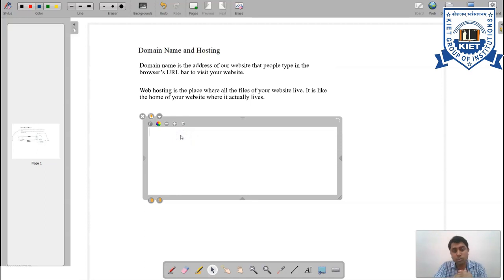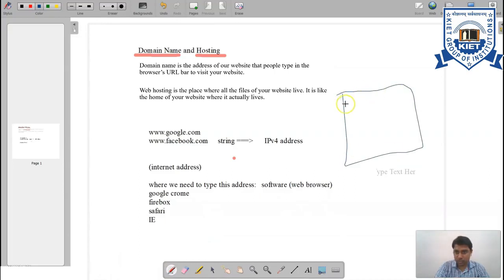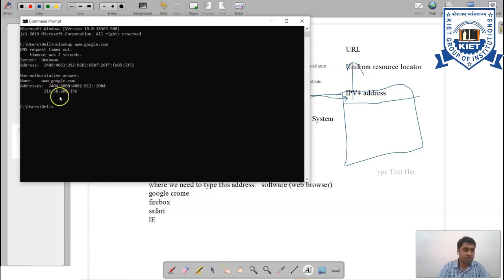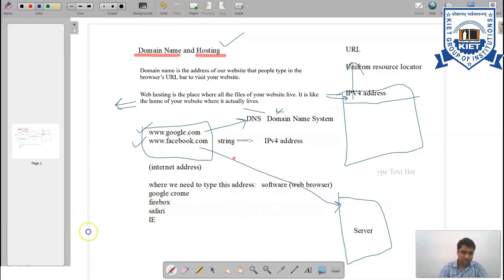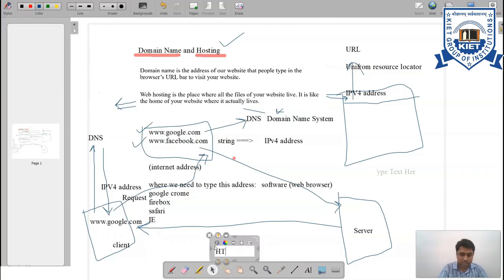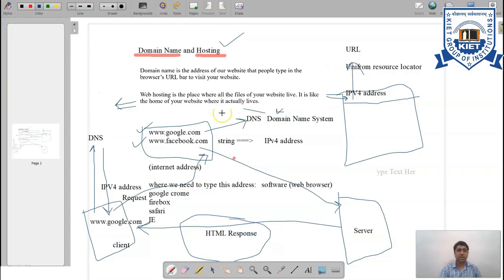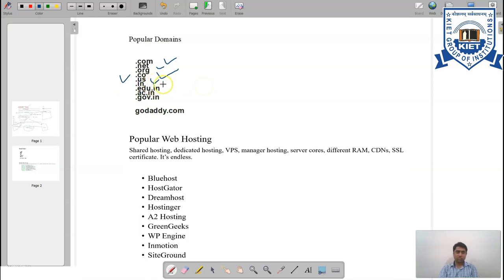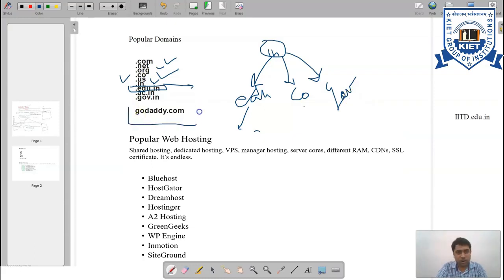L - 3 | Unit - 1 | Domains and Hosting, Responsive Web Designing